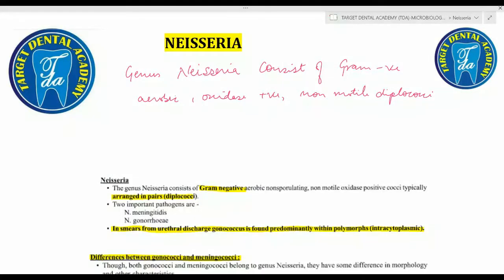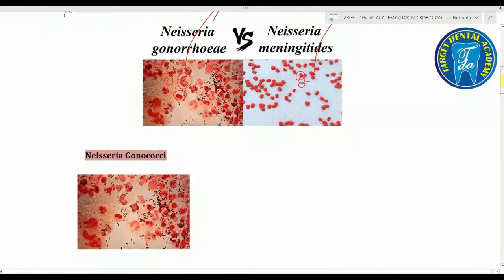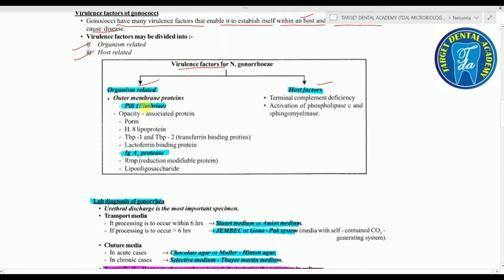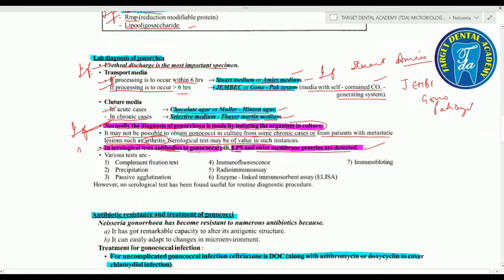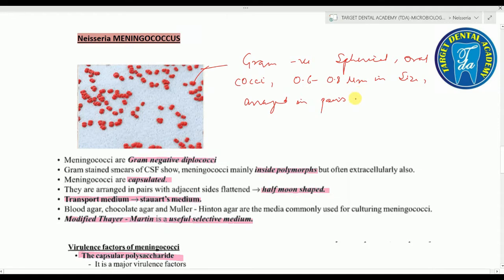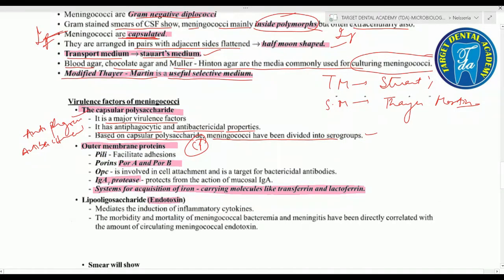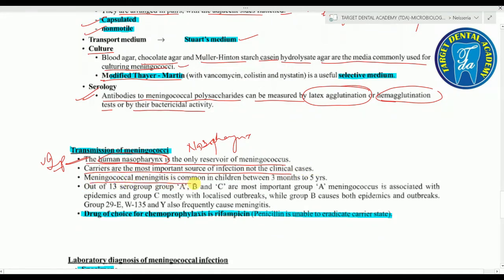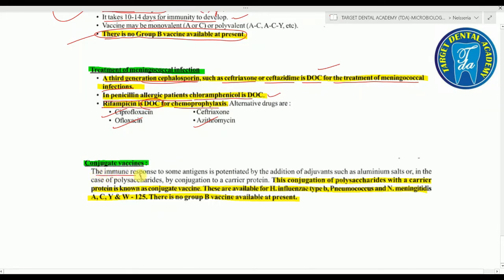MICROBIOLOGY Bacteriology 4 Neisseria